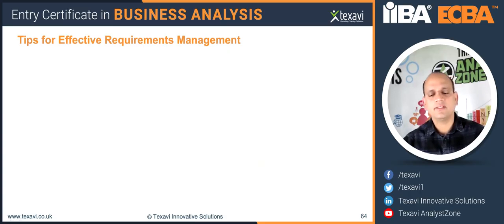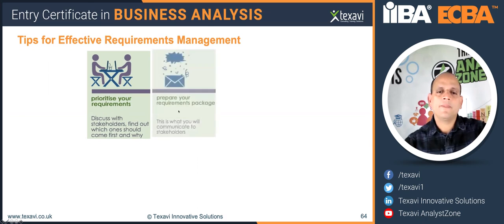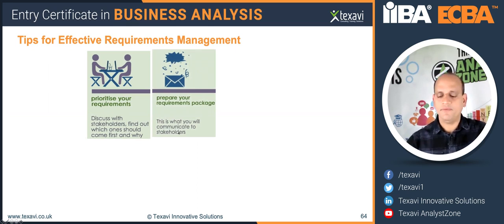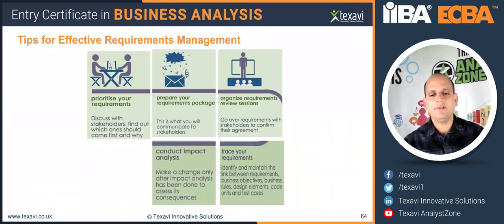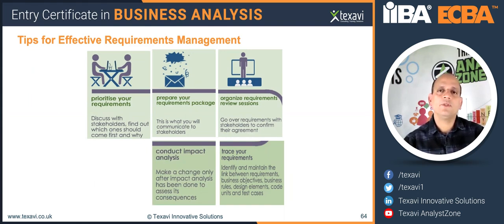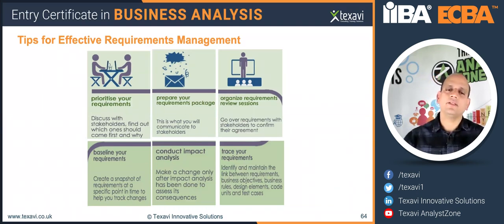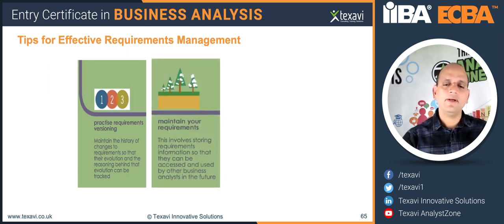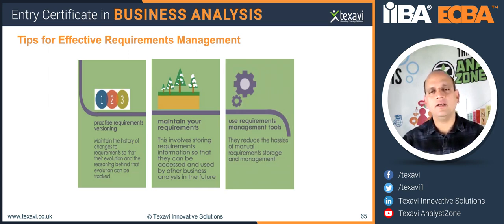How to Conduct Requirements Management? Best Practices and Techniques in Software Projects (ECBA)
In this video from Texavi, Pardha Mantravadi elaborates on the approaches, tools, techniques used for effective requirements management in software development projects. These practices include baselining requirements, versioning them and planning for requirements traceability. They are fundamental to managing requirements in software projects and also process improvement programs. These practices and techniques help in ensuring that the team is well equipped not only to embrace changes in requirements but also to respond to and manage those changes better.

Watch the video to learn the best practices, tips, dos and don'ts of managing requirements in a software development project.